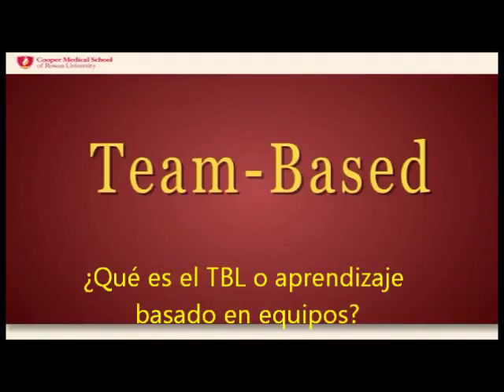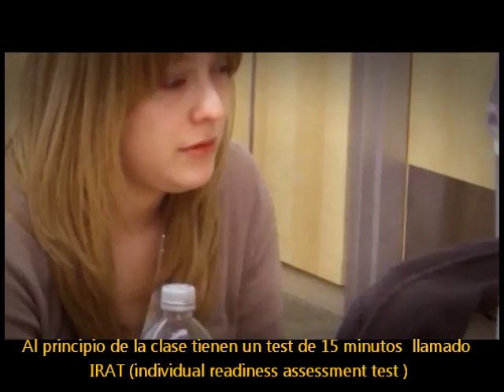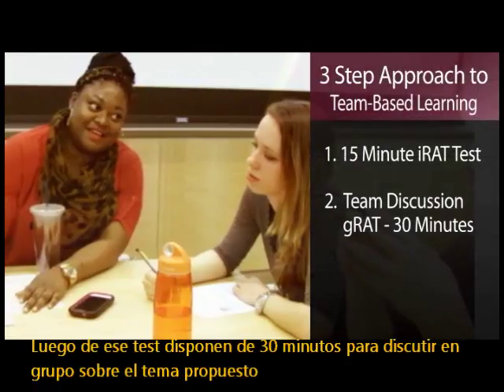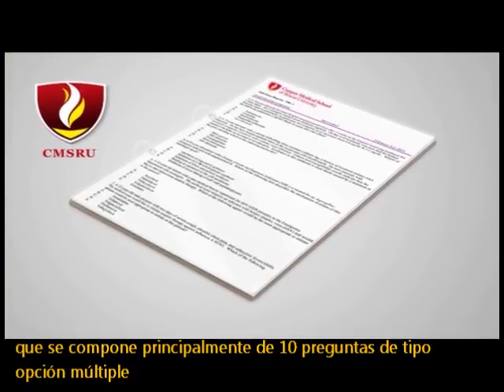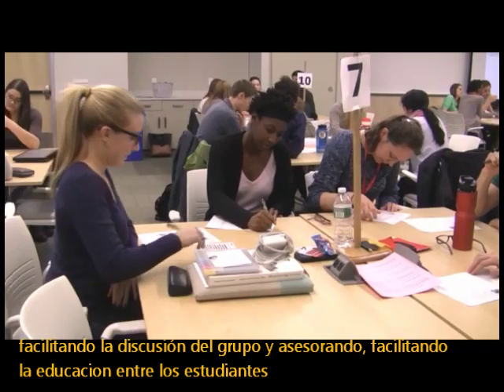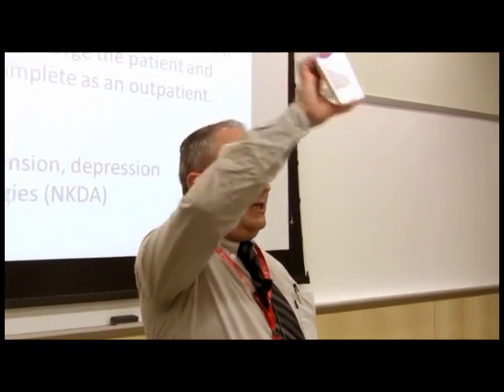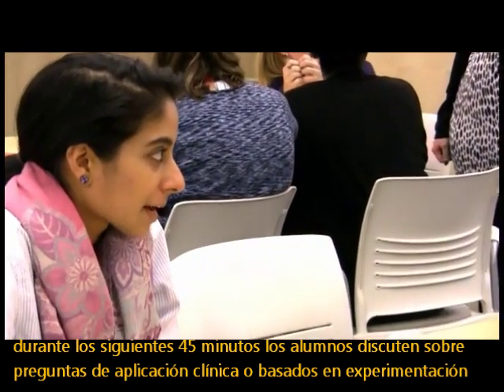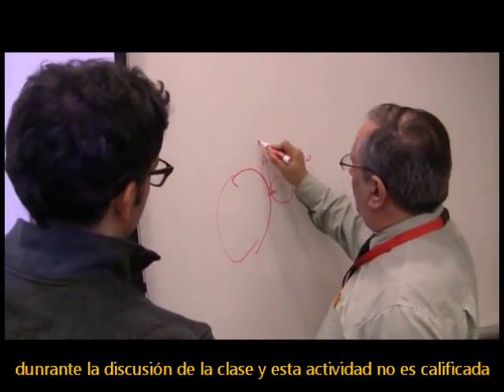Aprendizaje basado en equipos (TBL) subtitulado al castellano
Video dónde se explica que es el el TBL (Team based learnimg o aprendizaje basado en equipos) una metodología utilizada en las clases del Dr Osvaldo J. López de la Escuela de Medicina Cooper de la Universidad de Rowan en EEUU. Está subtitulado al castellano por Gabriela Iglesias